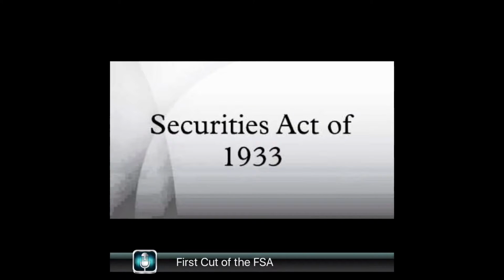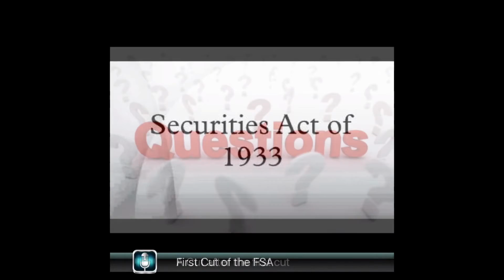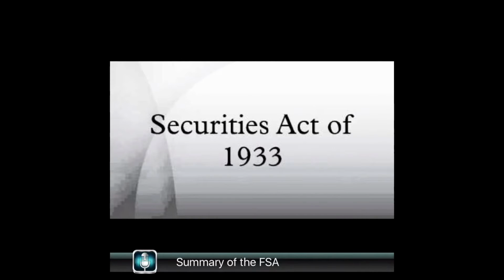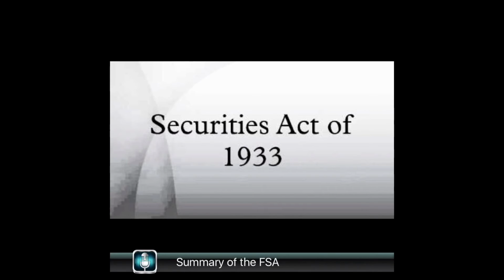The Federal Securities Act of 1933- American History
My video about the Federal Securities Act (FSA) for American History Class.